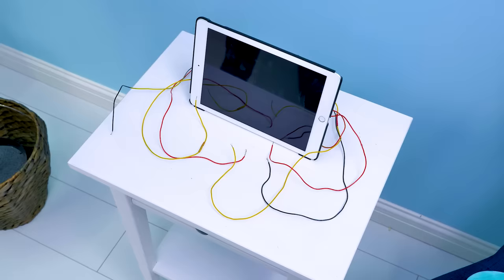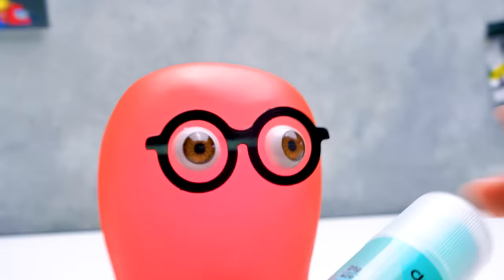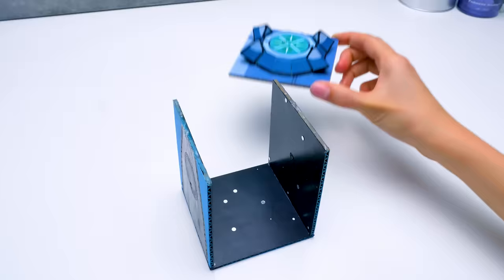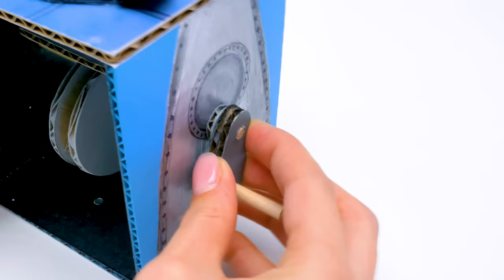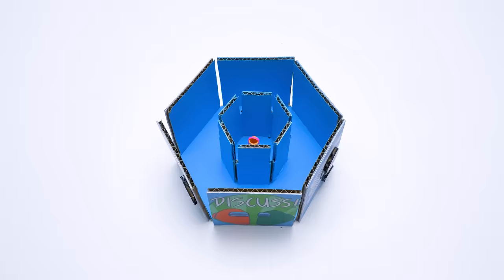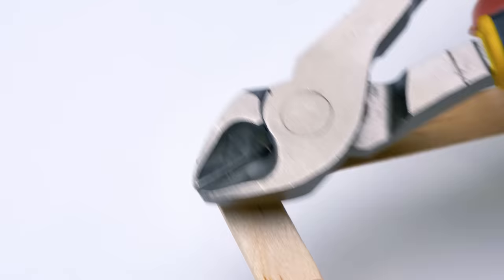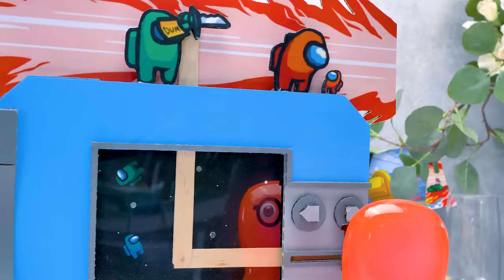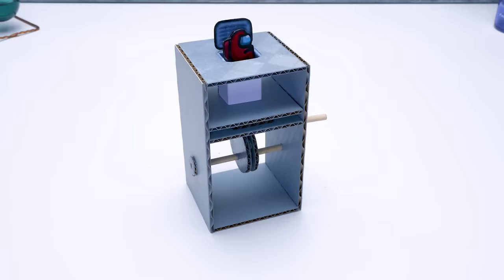4 TOP Crafts Inspired By Among Us Game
Slick Slime Sam is tickled to present some new apparel and merchandise for his fans to enjoy
Hi, guys! Today we'll make several crafts inspired by Among Us game. This is a game about astronauts, who try to find an impostor among them! And it all takes place at a space station. Cool, right?

Well, today we will make four crafts based on this space game.

The first craft is a scanner in the medical section! Every astronaut has to take care of their health. That's very important! Especially when someone is going to make some chaos at the station! The scanner is made of cardboard parts and a special cardboard mechanism that will scan our astronauts.

The second craft is a stage for the urgent meeting of all astronauts. To do this, we need to carefully think through the mechanism. Let's glue all the parts to the base of the button! So our astronauts can move up and down. This craft looks like a space box with astronauts! The whole crew will make it to an urgent meeting.

The third craft is a scene from the game! What happens when the impostor finds his aim? He comes from behind…Let's reconstruct this exact scene from the game. This craft looks like a screen with a moving mechanism. Here are an impostor and a helpless astronaut! It looks like we're in the game!

The fourth craft is a prototype of vent holes at the space stations! This is an interesting cardboard construction with a moving mechanism. When the mechanism moves, the vent hole opens and the astronaut looks out!